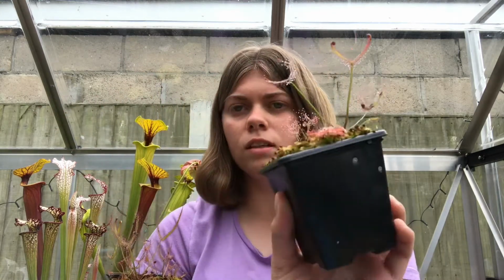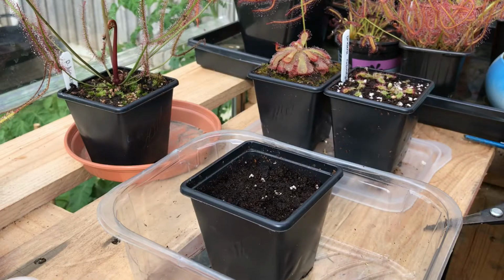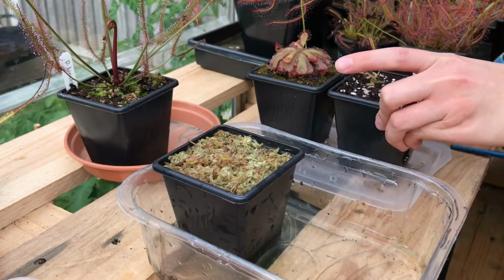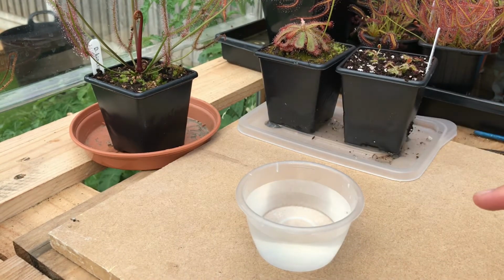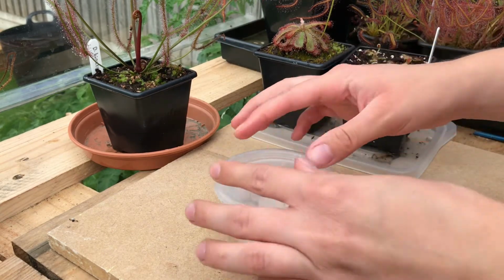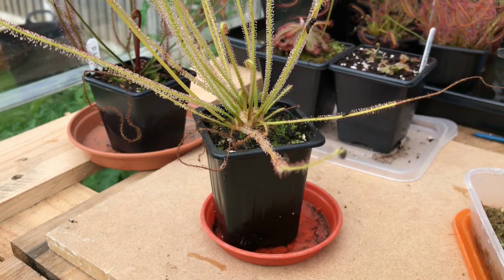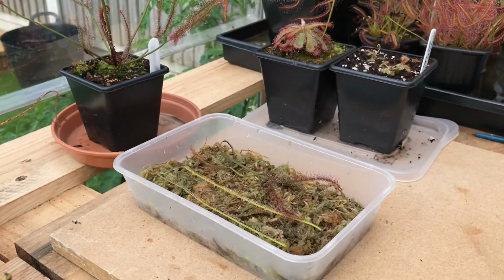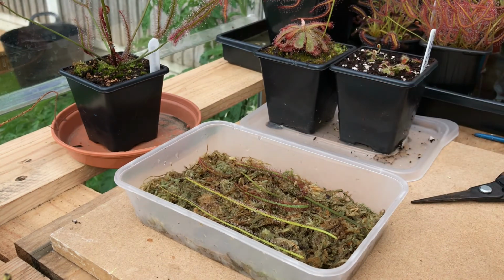Drosera Leaf Cutting Propagation | Quick and Easy Ways to Propagate Your Sundews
A video showing 2 different methods on how to propagate drosera from cuttings via placing on moss and in water. These are great ways to start off almost all drosera species